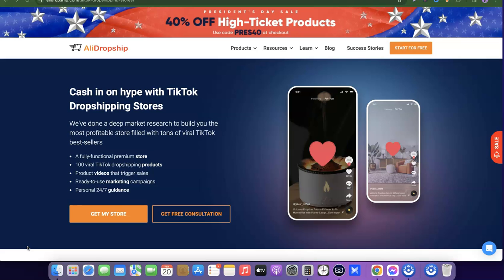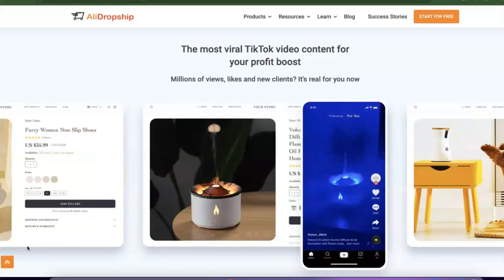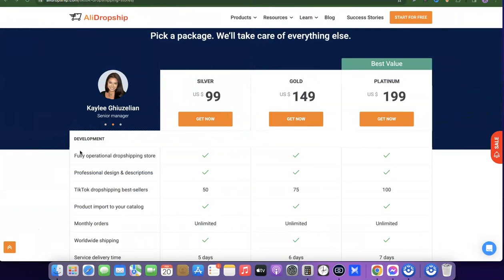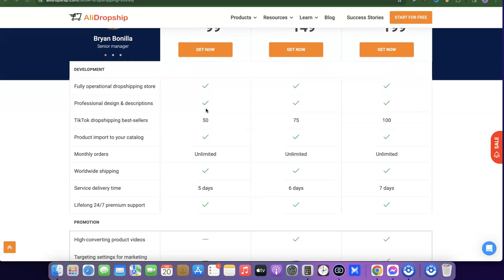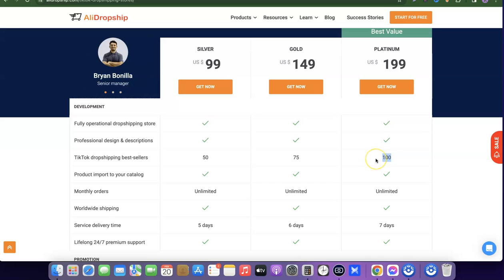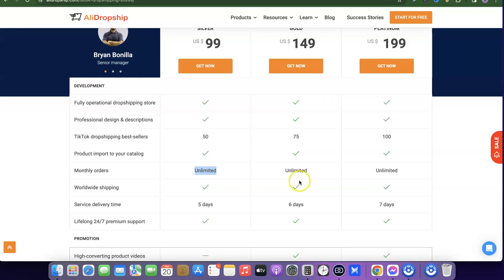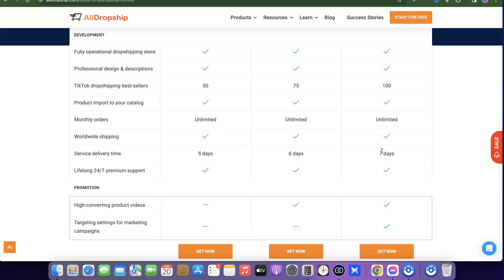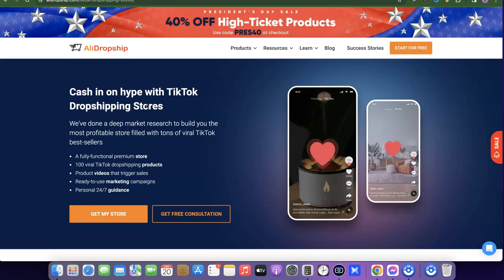AliDropship TikTok Dropshipping Store [ ⚠️ Review]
Discover how you can start selling with TikTok using the AliDropship TikTok dropshipping stores.

The AliDropship TikTok store is an established dropshipping store that comes with ready-to-sell trending products on TikTok.